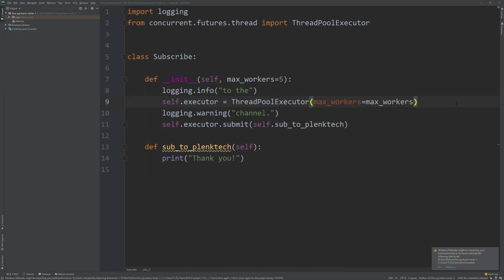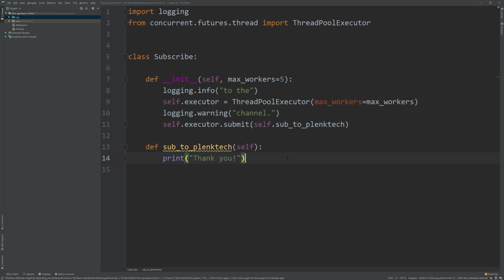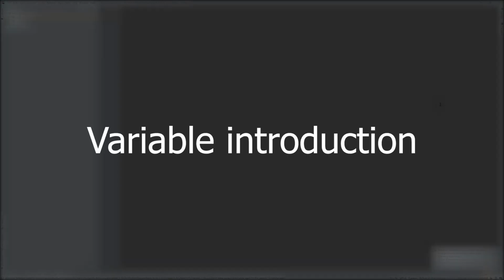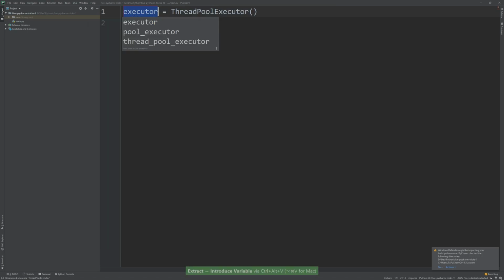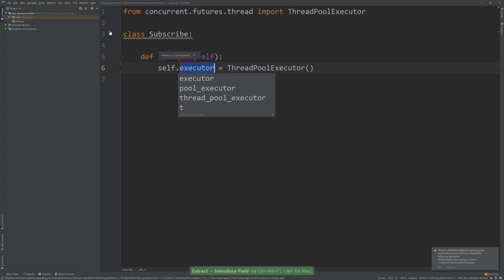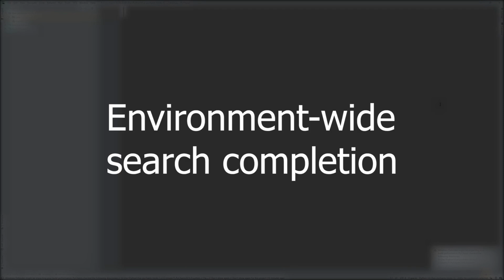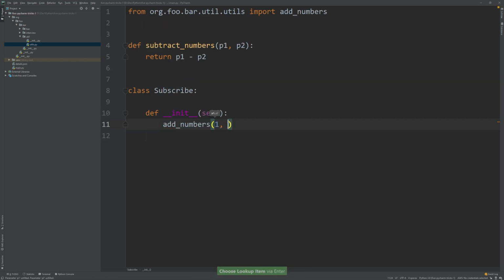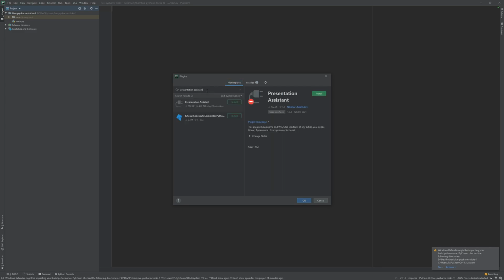Five JetBrains IDE tricks you might not be using! (Pycharm, Intellij, GoLand etc.)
In this video, I am going to show you five JetBrains IDE tricks that you might not be using. These tips should boost your productivity or provide quality of life features. Everything should be available in all JetBrains products, including PyCharm, Intellij, GoLand, and so on.

0:00 Intro
0:10 Code Selection
0:26 Switch between recently opened files
0:48 Variable introduction
1:47 Env-wide autocomplete
2:10 Presentation assistant